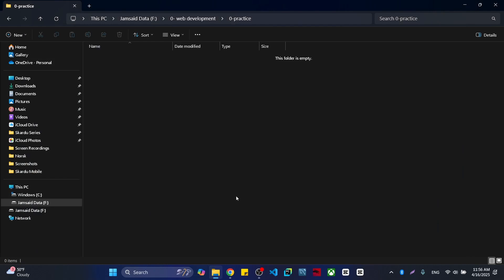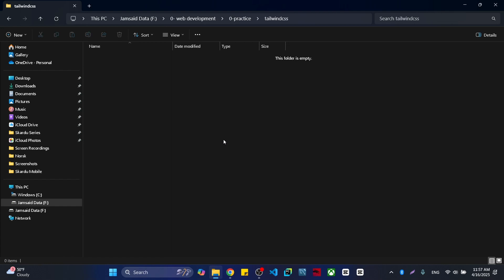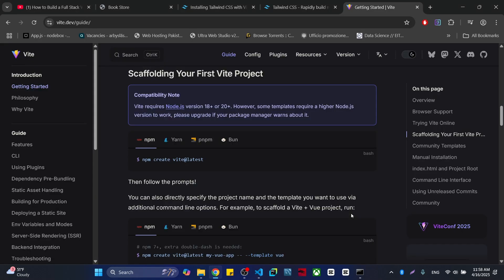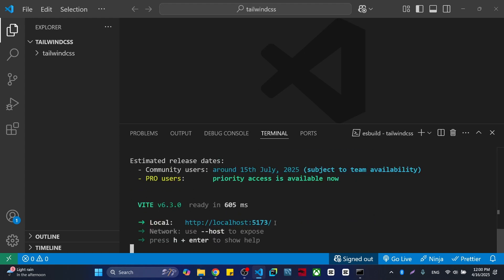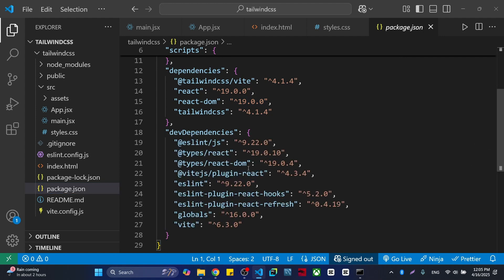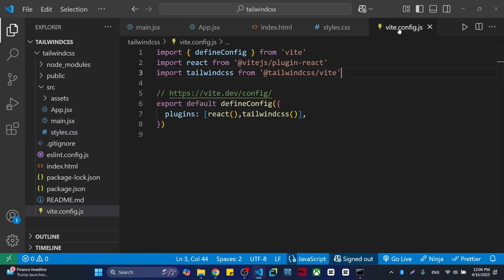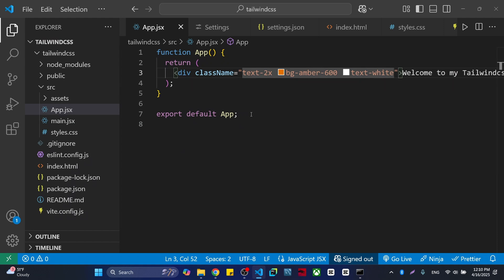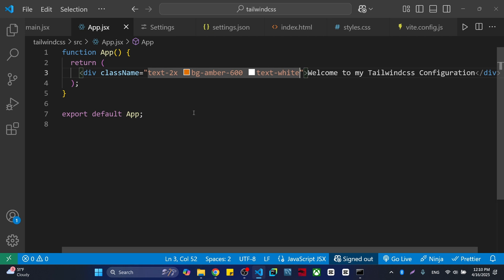Tailwind CSS IntelliSense V4.1 | Auto Suggestion Fixed | Installation & Configuration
Tailwind CSS IntelliSense V4.1 Auto Suggestion Fixed | React Js 19